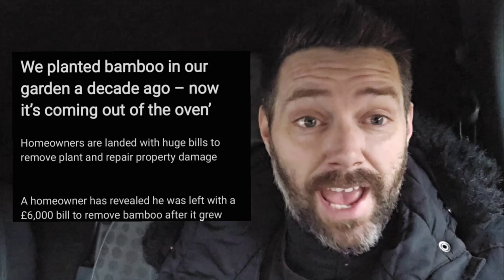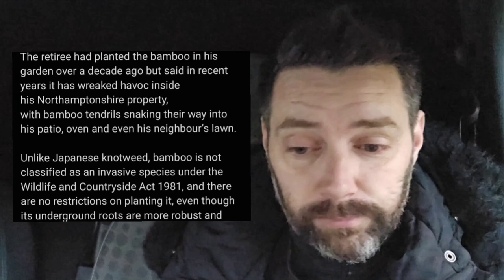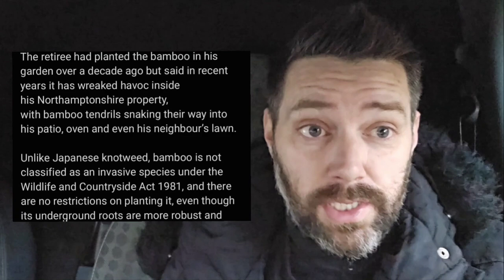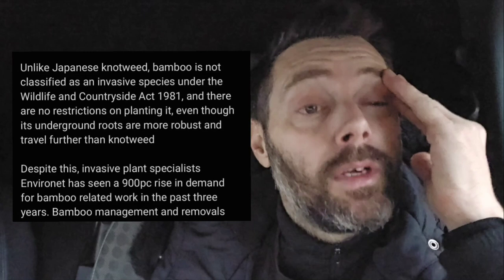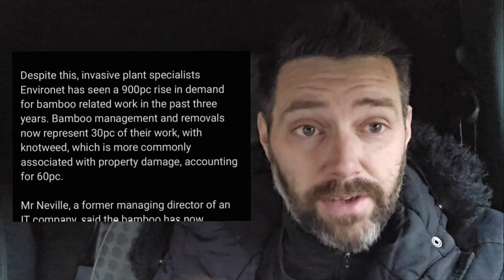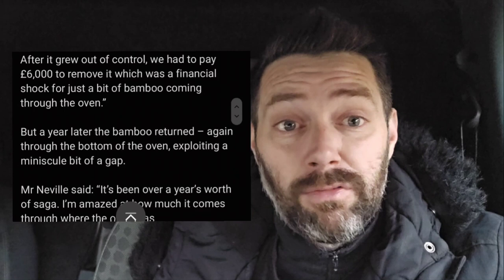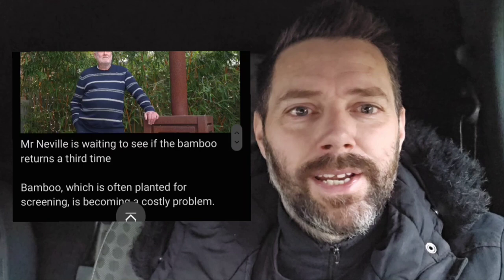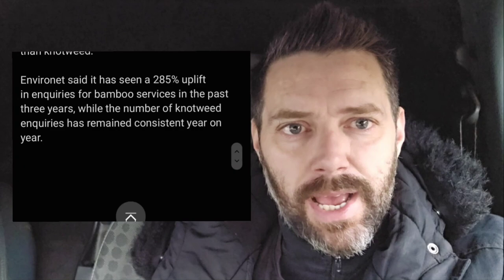BAMBOO Growing into the House and Through the Oven - MLEH! #125